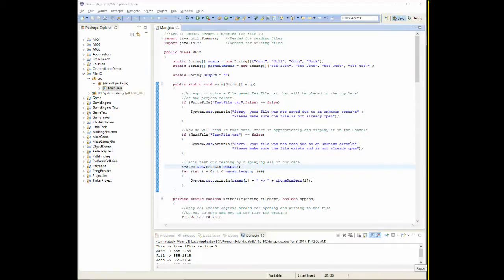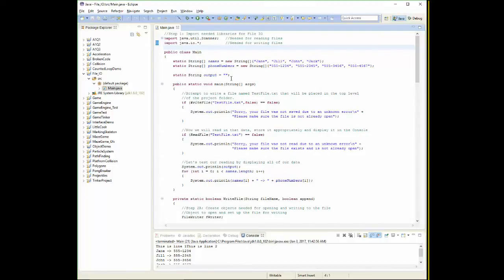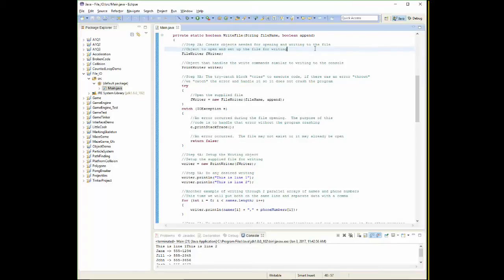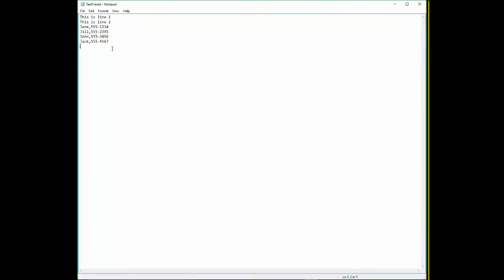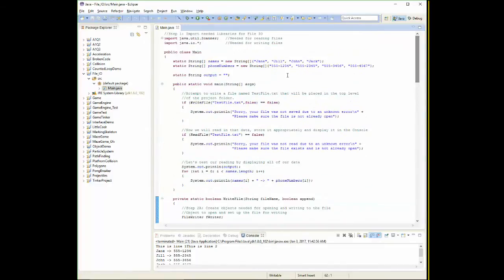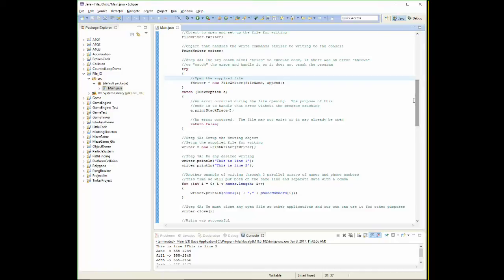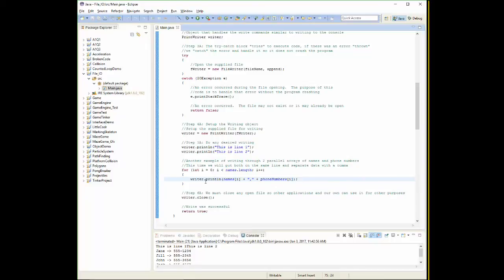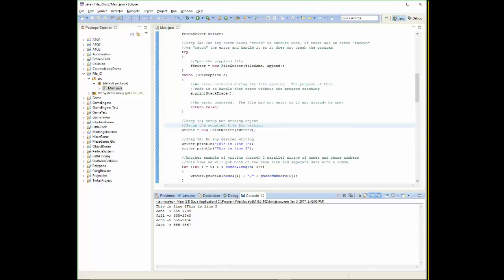Java Data Manipulation X3 - 03 Writing to a File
How to write to a file in Java